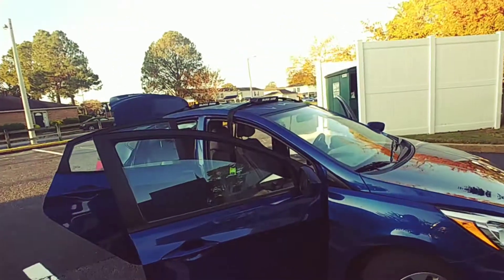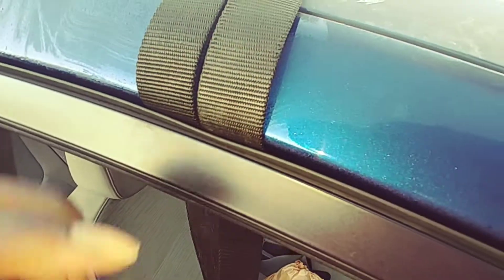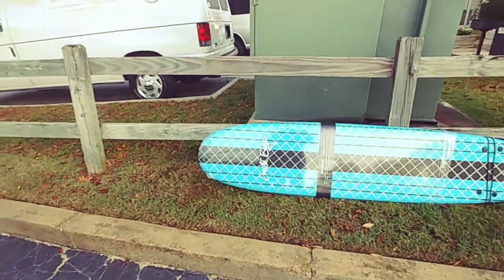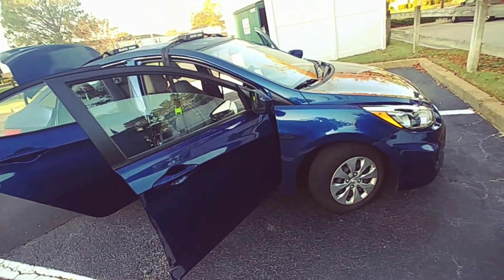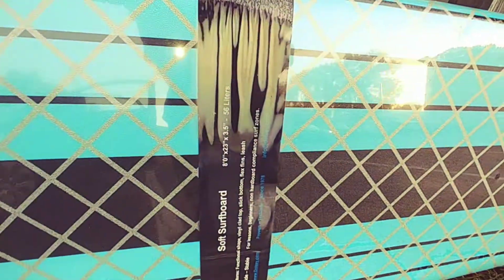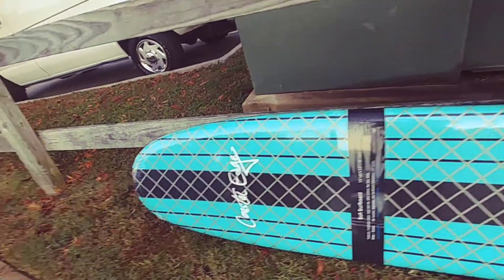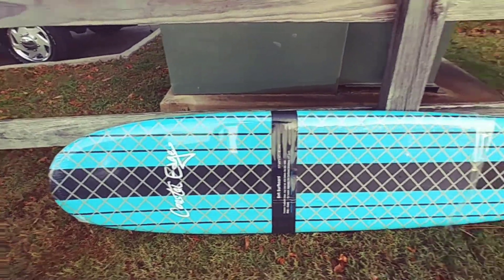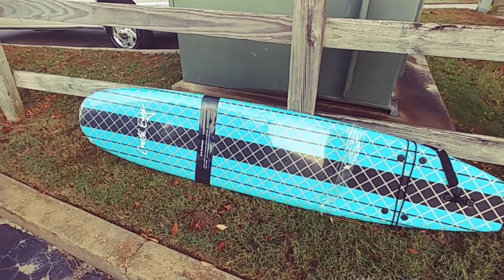(BEGINNER SURFERS)SOFTOP SURFBOARDS ARE THE AFFORDABLE AND EASIEST WAY TO LEARN SURF!!!+++:)))🏄